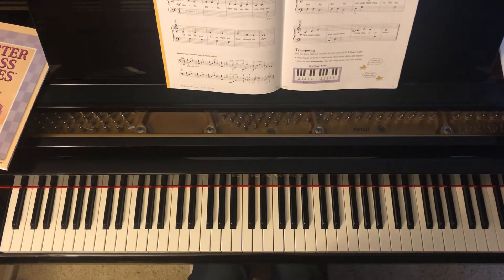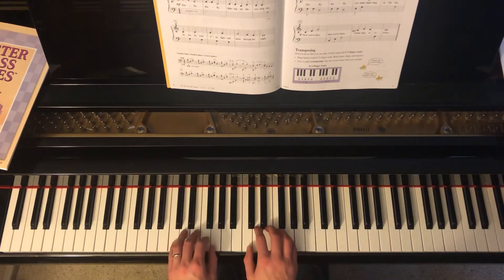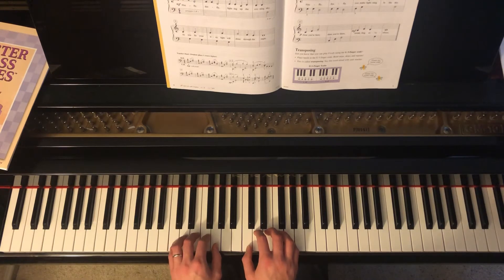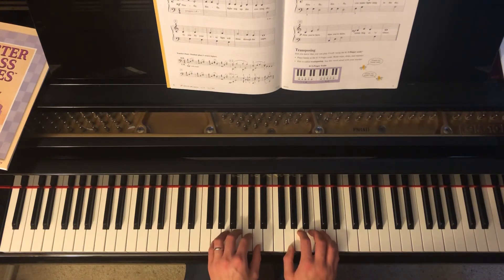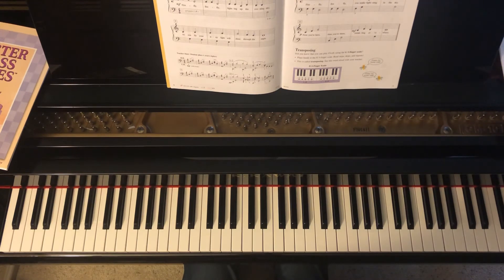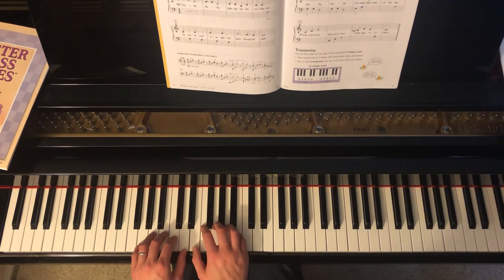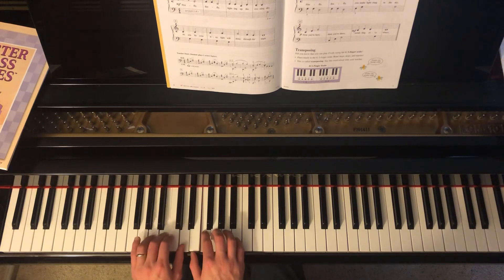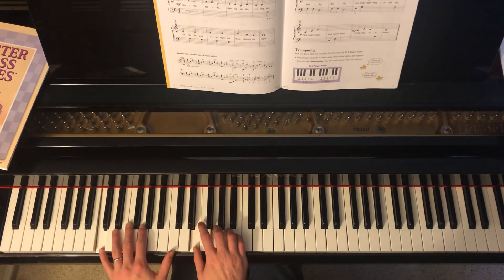Piano Adventures Level One Lesson: Firefly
By: Nancy and Randall Faber

Can be found in: Piano Adventures Lesson Book Level One 2nd Edition